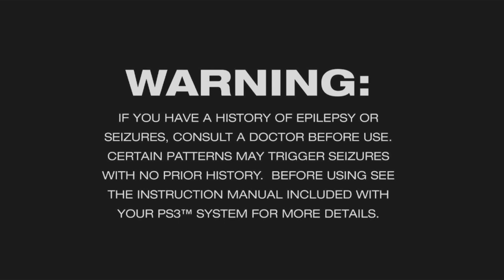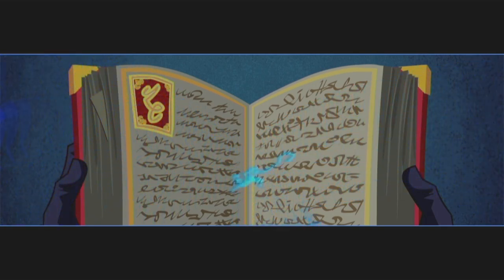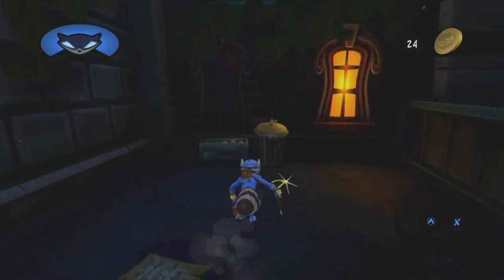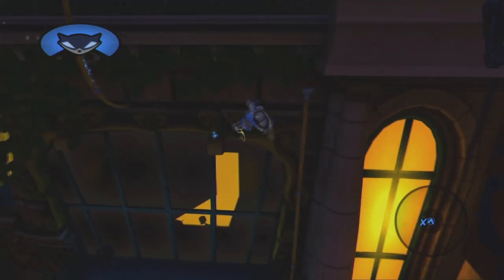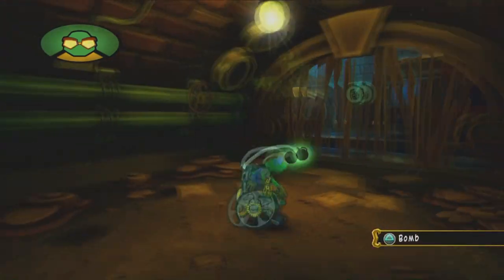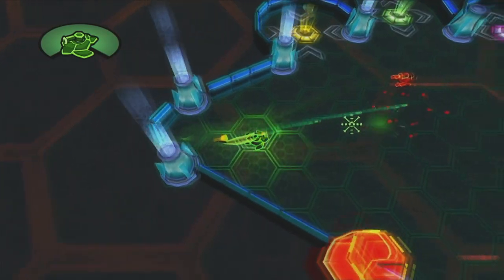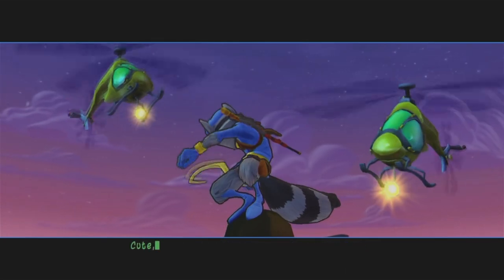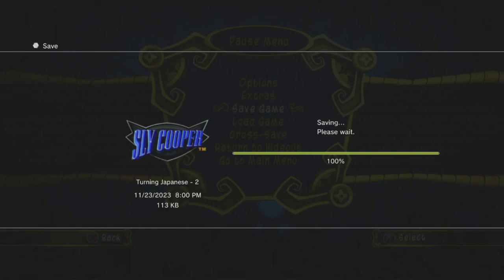Sly Cooper: Thieves in Time Part 1 Museum Heist || BlakJak Plays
Sly joins the team once again after pretending to have amnesia! This time he and the gang find themselves travelling throughout History helping Sly's ancestors.